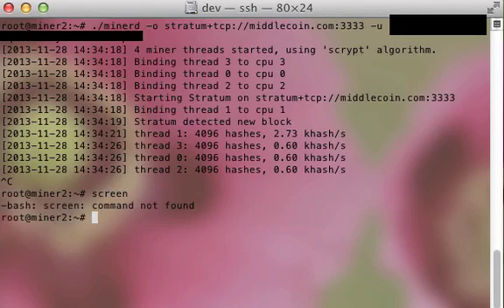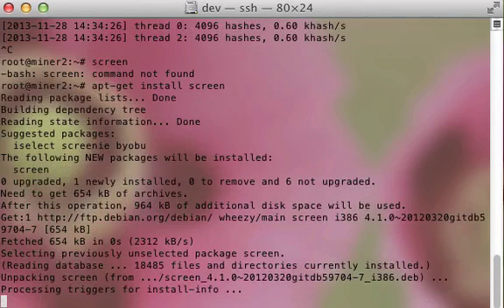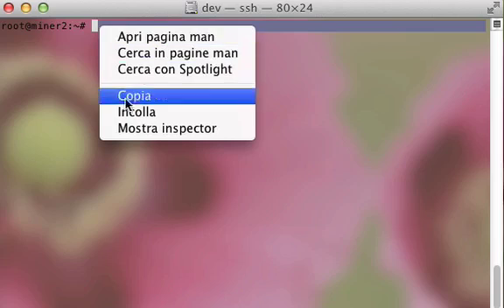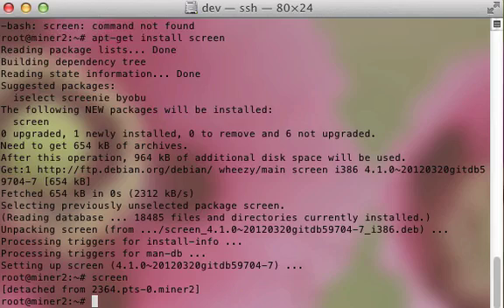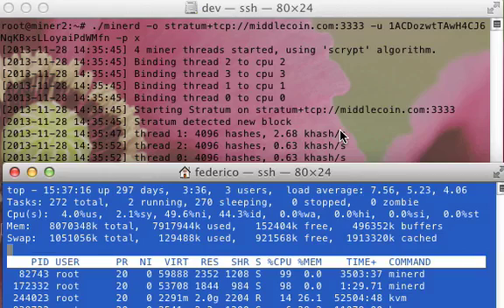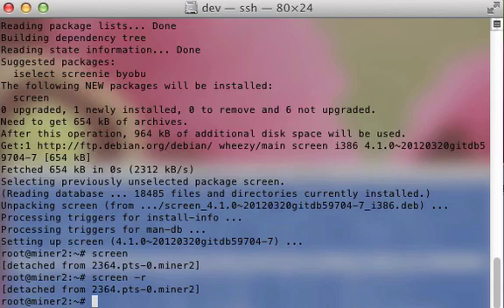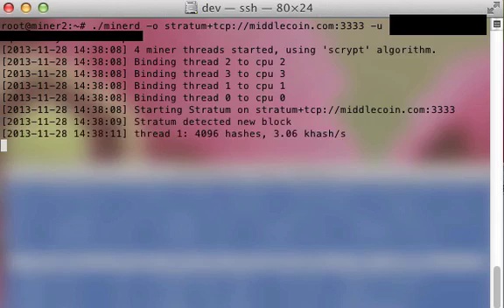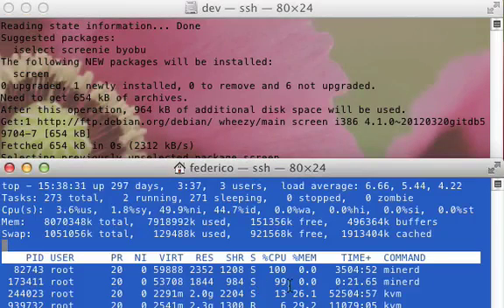How to use screen on linux SSH?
How to use screen on linux via SSH, in order to keep my program constantly running?
We will see in this video, specifically we will see how to use screen with a litecoin cpu miner.

Music: I Will Not Let You Let Me Down by JoshWoodward.com